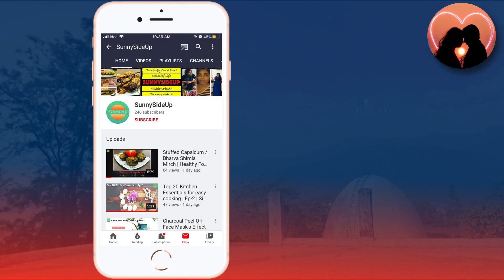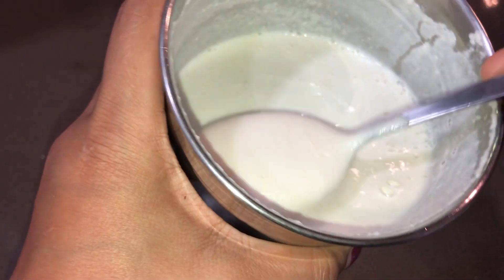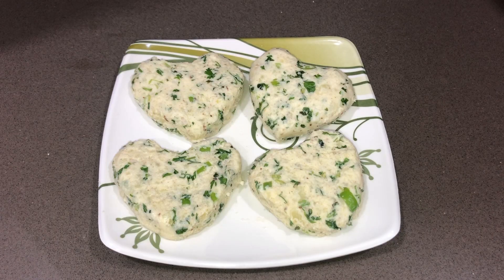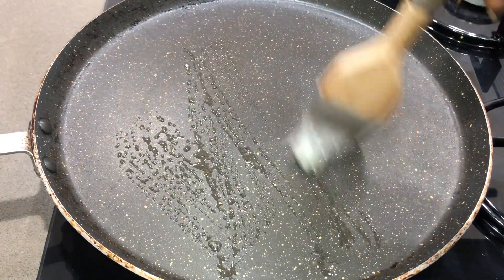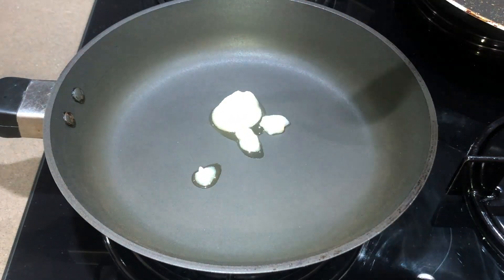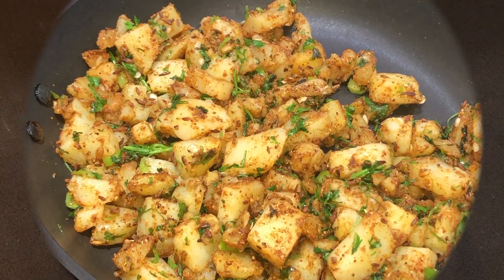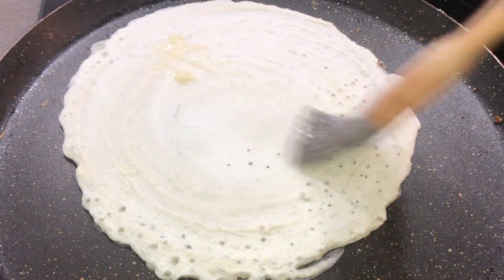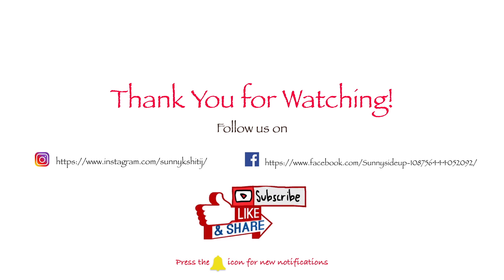Sama/Bhagar Cutlet & Masala Dosa | Fasting Healthy Recipes | SpiceOfLife | SunnySideUp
Today I have shared a Navratri special recipe "Sama Cutlet & Masala Dosa". So, please try it and share with me your feedback which is very important to me.

Glad that you found us and our videos on YouTube. No matter whether you are new or old to our channel, a big virtual hug to all of you and WELCOME to the family "SunnySideUp".